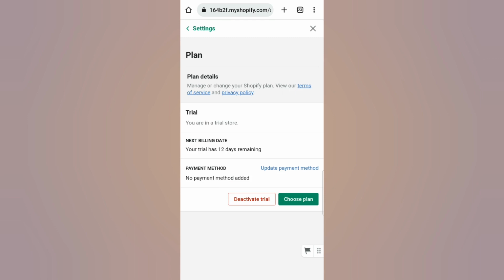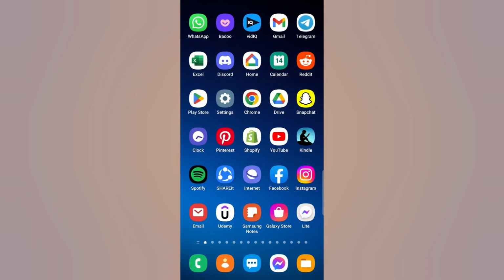How to Cancel Shopify Store | Easy Method 2022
Learn How to Cancel Shopify Store. It is really easy to do and learn to do it in just a few minutes by following this super helpful tutorial.